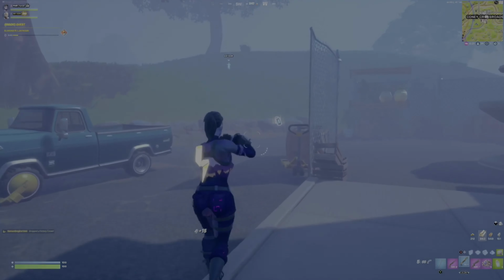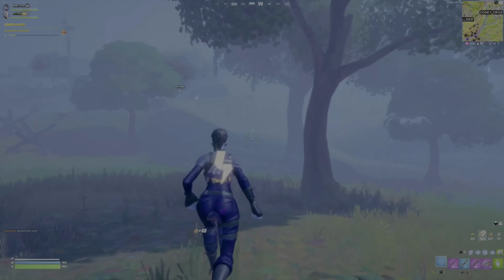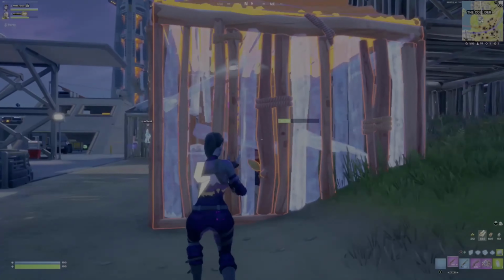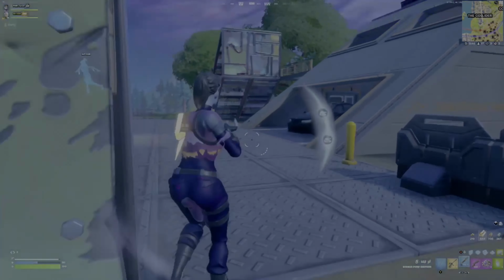The End Of Season Update (Epic!!!)